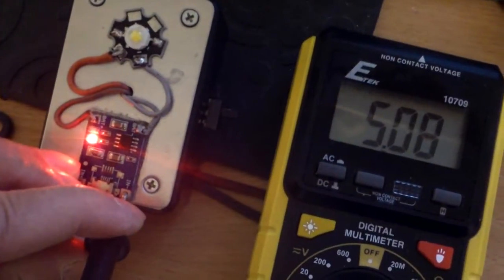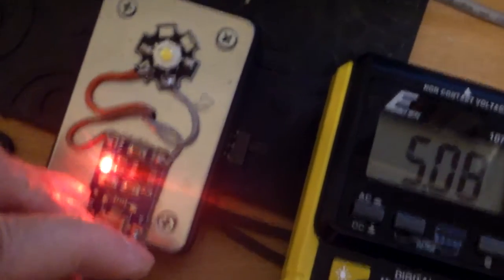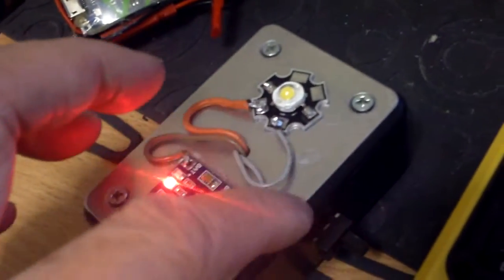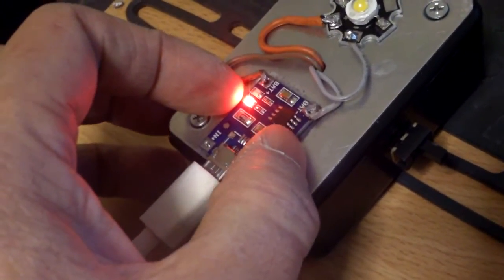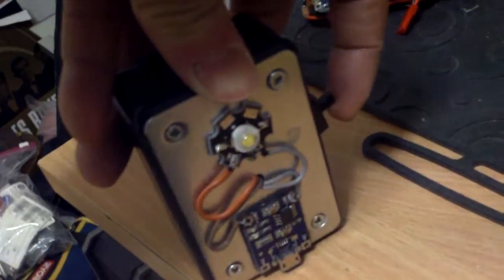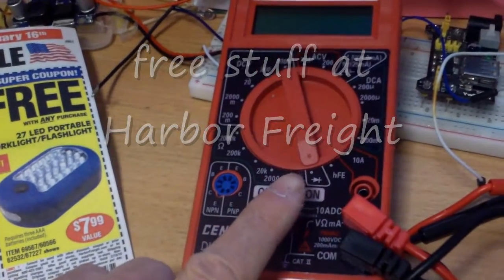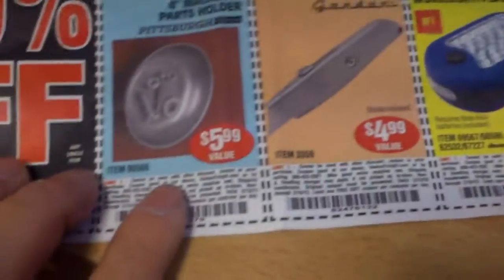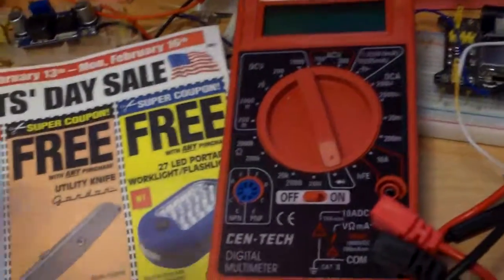Another do it yourself rechargeable 1 watt high power LED light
The one watt high power LED seems to be a good compromise between passable high brightness and low battery drain. The USB rechargeable lithium ion battery was taken out from a laptop and the charge controller is about a dollar a piece on ebay. I have to put a clear small plastic cover on it so LED terminals don't get shorted out.
 The floodlight can easily be made solar rechargeable with the addition of a small solar panel.